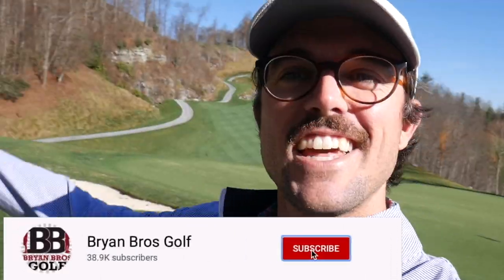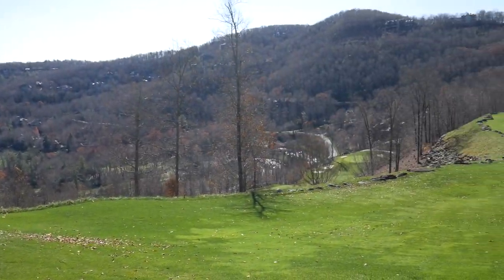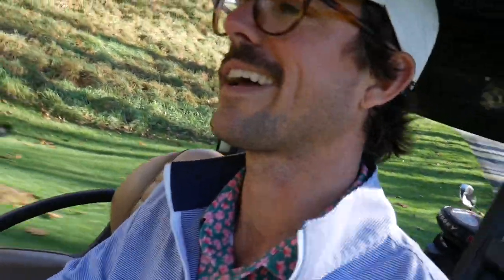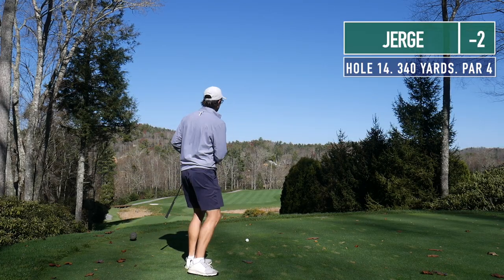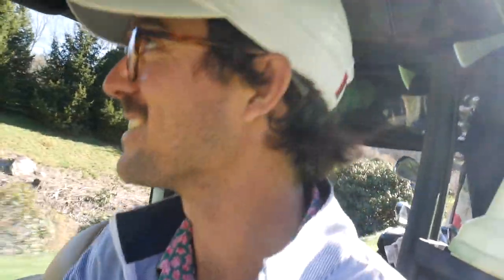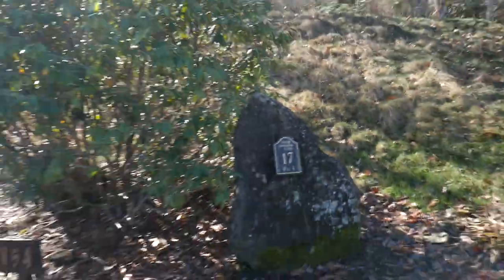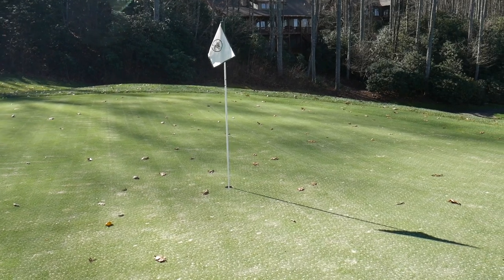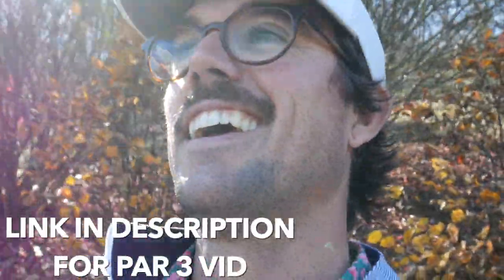Golf at 4100 FEET!!? Crazy Mountain Course (Back Nine)!! | Bryan Bros Golf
What's up guys and welcome back to Highlands, North Carolina! We are going to be playing the back nine at one of the most insane mountain courses I have ever played, Old Edwards Club. It is such a fun track with incredible views. Y'all will enjoy this one!